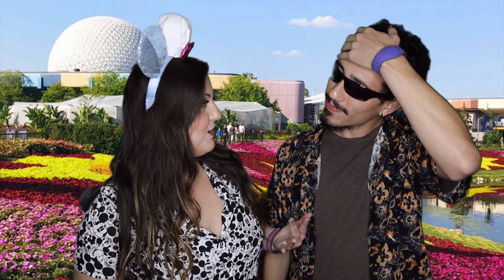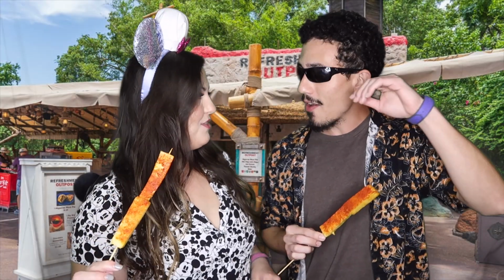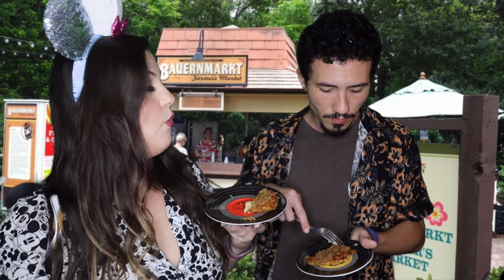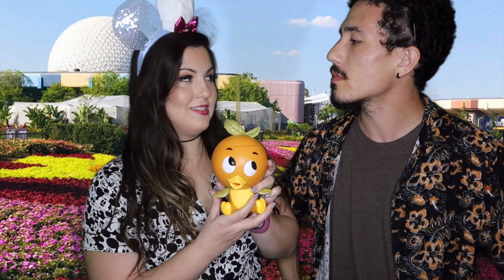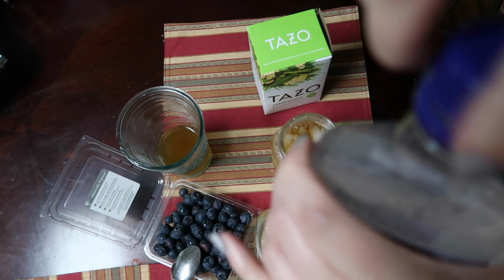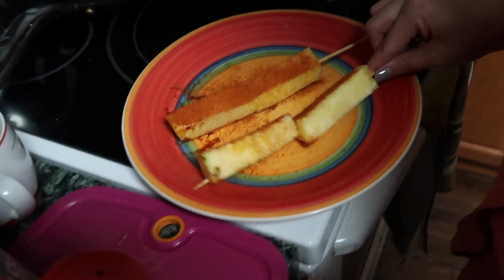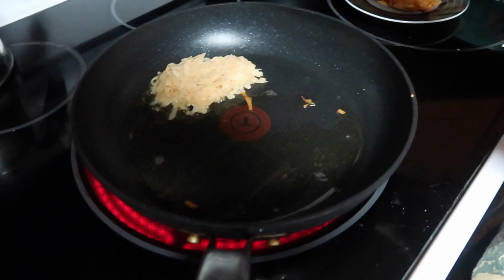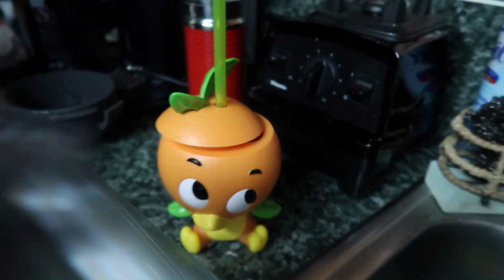Epcot Flower & Garden Festival AT HOME! 2020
ICANTBELIEVABLE!
Since we didn't get a chance to visit Epcot's Flower and Garden Festival we decided we wouldn't let self-quarantine stop us from trying some of the popular drinks and food dishes while still staying at home!
In this video we recreate several of the dishes and drinks you would find around the world showcase, including Mexico, China, Germany, and more!

If you would like to see us do another one of these styles of videos, which park should we do next???

|Mexico Pavillion: Trowel & Trellis|
Grilled Street Corn with Garlic Spread
Bloomin' Blueberry Lemon & Ginger Tea with Vodka

|China Pavillion: Lotus House|
Bon Bon Chicken Skewer with Sesame and Peanut Sauce

|Refreshment Outpost|
Pineapple Skewer with Tajin

|Germany Pavillion: Bauermarket: Farmers Market|
Afelschaumwein (Sparkling Wine with Apple Liqueur)
Schofferhofer Grapefruit Hefeweizen
Potato Pancakes with House-made Apple Sauce

|The Citrus Blossom|
Beer Flight: Islamorada Key Lime Ale/First Magnitude Lemon Hefeweizen/Heavy Seas Tropicannon Citrus Ipa
Orange Bird with Orange Sunshine Wine Slushy

2020 Epcot International Flower & Garden Festival!
Discover creative cuisine featuring the season’s freshest flavors during the Epcot International Flower & Garden Festival—March 4 through June 1, 2020

We are a couple from Miami who decided to start vlogging our adventures living in Florida together. We are lovers of Orlando and Disney/Theme Parks. Join us as we explore local events/festivals, entertainment/attractions, restaurants/bars, and we do Groupon reviews too! We also travel to new destinations on our channel, looking for new theme parks to explore, roller coasters to ride, restaurants to eat at, and whatever thrills we can find next. :)